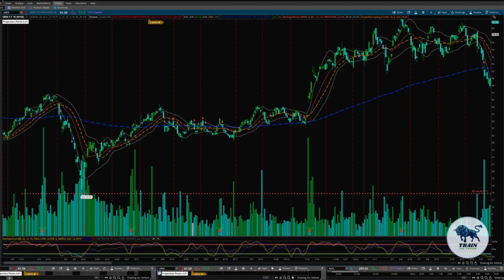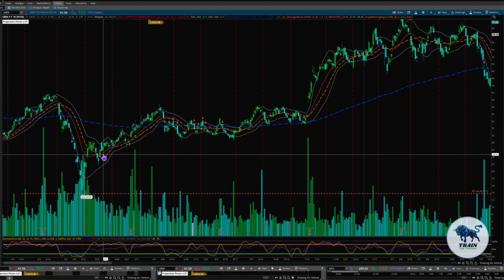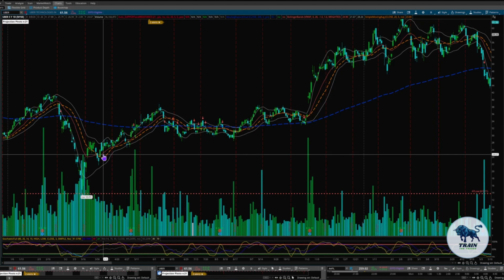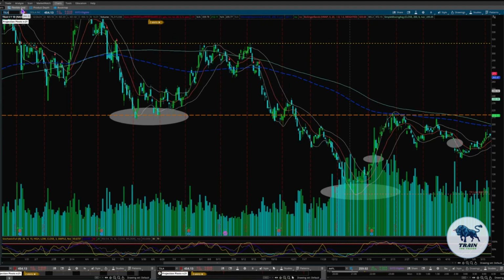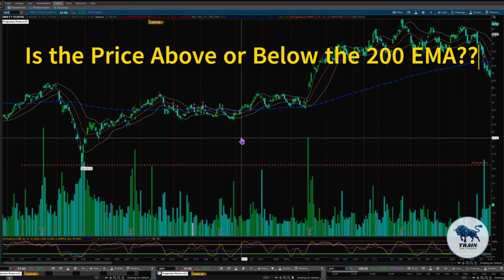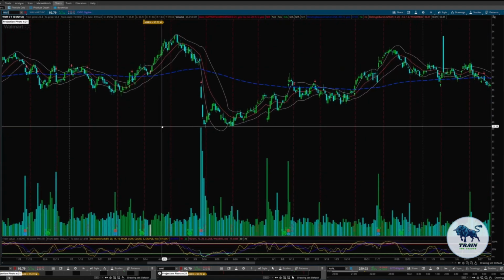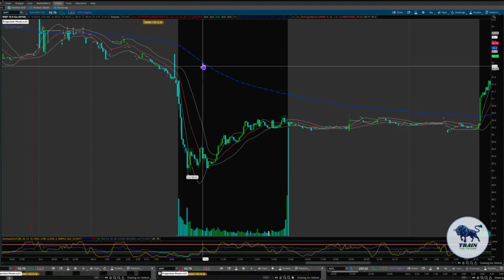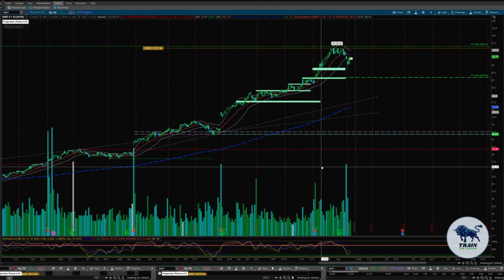Use this Simple indicator to Help You Find Market Trend - Part 1 (Trading for Beginners)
QUESTION - Have a question about investing? Drop it in the comments!

About: In this video I go over a simple Indicator that will help you on your investing/trading journey tremendously. Pull up your charts and follow along as I cover the indicator that changed the game for me. Let's get it!
~ Peace / Love / Profits ~